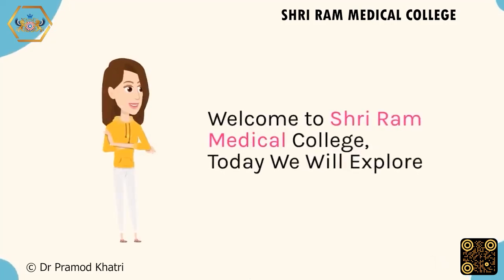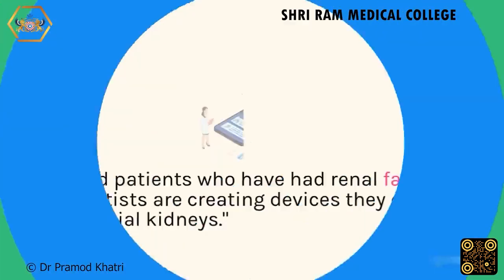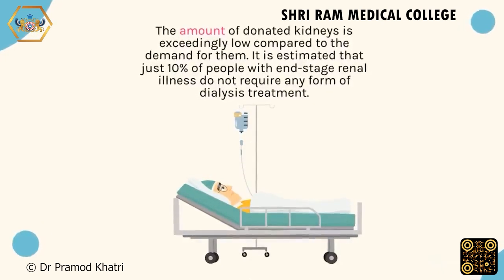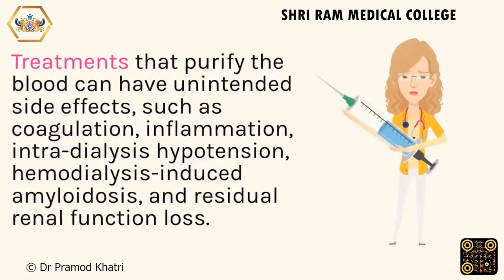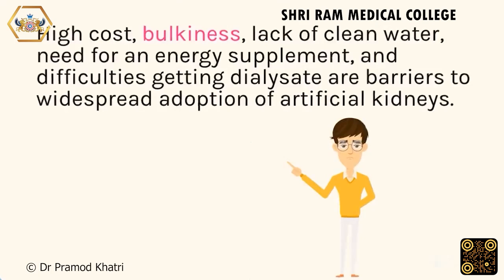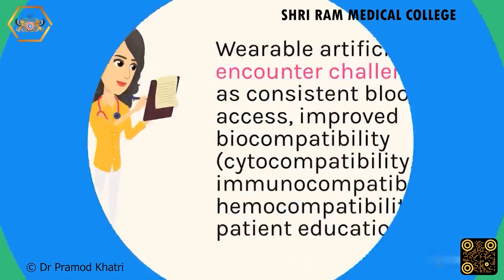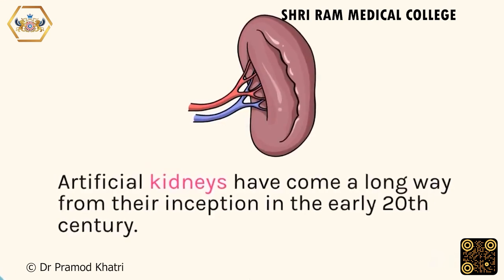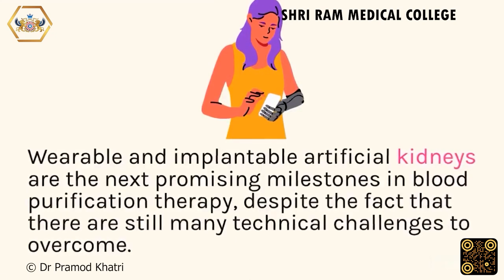Dialysis Technology and Artificial Kidneys : The Future of Renal Replacement Therapy || SRM College.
Dialysis, often known as an artificial kidney, plays a critical role in today's kidney transplant alternatives. The primary function of a dialysis machine is to remove fluid and dissolved substances from a patient's blood. Modern artificial kidneys function as hollow-fibered dialyzers, which have their own chambers for blood and dialysate.

Dialysis is a medical therapy used to remove waste products and excess fluid from the circulation in patients with renal failure. To aid patients who have had renal failure, scientists are creating devices they dub "artificial kidneys."
The effectiveness of a certain dialyzer is measured by how well it is able to remove fluid and solute excesses from the patient's blood. Solutes in plasma could be separated based on their molecular weights, which is relevant information when addressing the process of blood purification.
When comparing quality of life, cost effectiveness, and survival rates, kidney transplantation stands head and shoulders above all other forms of renal replacement therapy.
The concept of implanting an artificial kidney, which emerged with renal replacement therapy, is encouraging and troubling in equal measure. The artificial kidney needs to fulfil a long list of requirements before it can be implanted as a viable replacement for human kidneys.
Dialyzers, artificial organs designed to replace kidneys, are highly efficient at flushing out a wide range of solute molecular weights.
Interactions between blood and the inner surface of hollow fibres during dialysis might lead to systemic effects such inflammation, coagulation, erythropoietin resistance, and protein insufficiency.
Hemodialysis is the most common form of dialysis, and it involves filtering the patient's blood mechanically as it flows through the veins and arteries.
The peritoneum, a membrane lining the belly, is used in a process called peritoneal dialysis to filter blood. .
An artificial kidney implant mimics a human kidney and can be surgically inserted to filter waste and control the body's water balance. If the dialysis system were modified significantly, it would have a huge impact on patients' lives.
Blood filtration technologies using artificial kidneys and semipermeable membranes are currently in the early stages of development.
In a healthy organism, the kidneys are responsible for the creation of 1,25-dihydroxy vitamin D, ammoniagenesis, glutathione metabolism, erythropoietin synthesis, and immunological regulatory support.
The current process for purifying blood is the result of decades of scientific study. Multiple clinical indications are used, from dialysis for end-stage renal disease (ESRD) to continuous venovenous hemofiltration (CVVH) for acute kidney damage in intensive care units. A lot of room for progress exists, though. There are now three major problems with artificial kidneys: patient quality of life, artificial kidney challenges, and a lack of metabolic capacities.
Artificial kidneys have come a long way from their inception in the early 20th century. Hollow-fibered dialyzers have largely supplanted other forms of artificial kidneys due to their lower fluid resistance and bigger surface area. Patient quality of life and artificial kidney problems are still roadblocks for modern dialysis equipment. While the results are worth it, the protracted treatment process has a devastating impact on the patient's normal life. Hemodialysis treatment complications further highlight the unmet need for additional biocompatible dialyzers. Numerous approaches have been taken to overcome these challenges, such as the utilisation of geometric designs and modifications to synthetic materials, but there is still room for improvement. Miniaturizing artificial kidneys will make it easier to employ them to replace the kidneys in metabolic processes. Thanks to innovations in nanotechnology like the REDY system and tissue engineering, artificial kidneys have undergone a sea change in their design. Wearable and implantable artificial kidneys are the next promising milestones in blood purification therapy, despite the fact that there are still many technical challenges to overcome.
Join Shri Ram Medical College’s Bachelor of vocation in Dialysis Technology and Take the First Step Toward a Successful Career in Dialysis Technologist.

We are here to assist you in launching your career as a Dialysis Technologist.